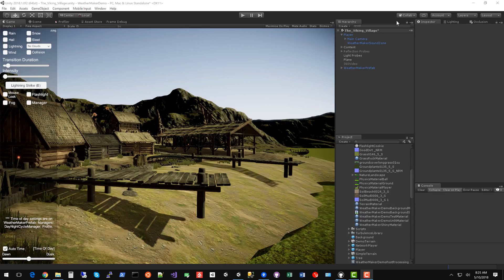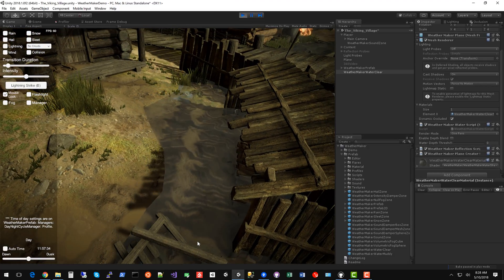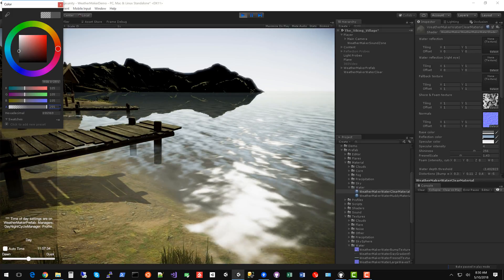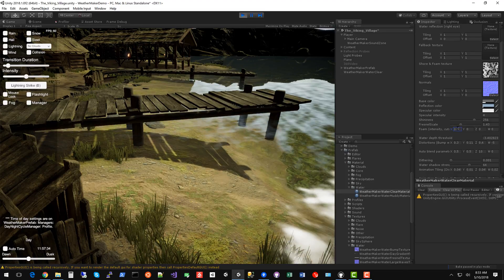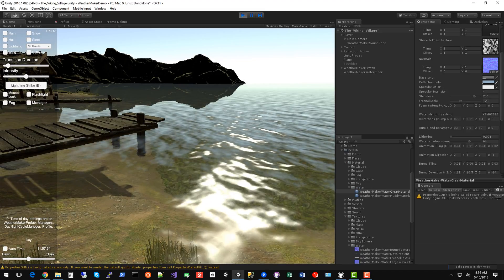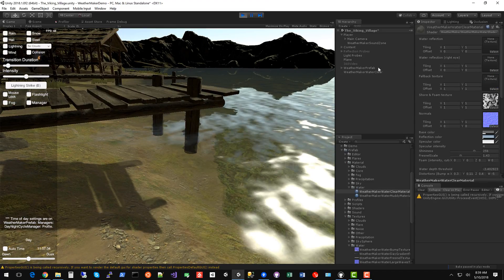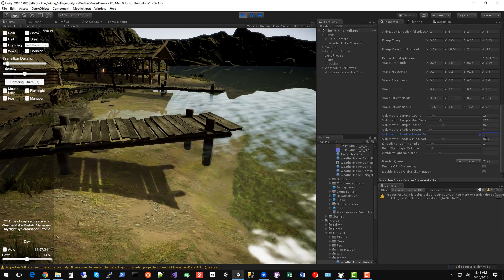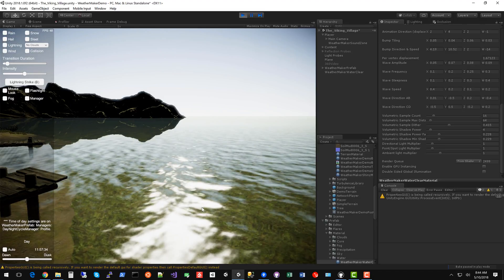Water in Unity - Weather Maker Has Water Built In!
I've recently added water to Weather Maker. This eliminates the need for other assets. VR works great even with reflections in single and multi-pass mode. Performance is top-notch with a hand-crafted shader and runs faster than any other water asset. Volumetric sun shadows are even supported.

- Jeff